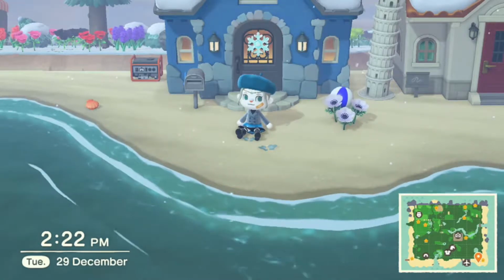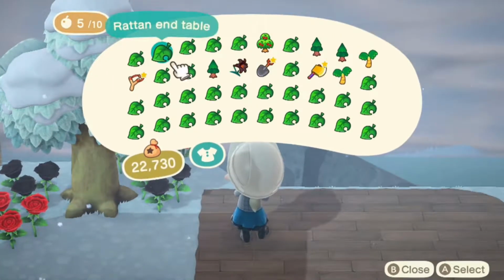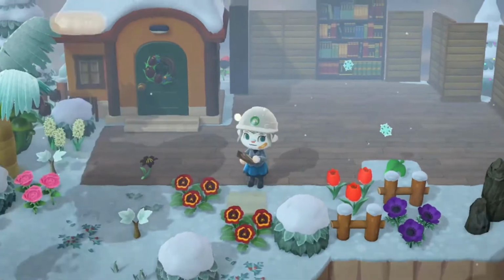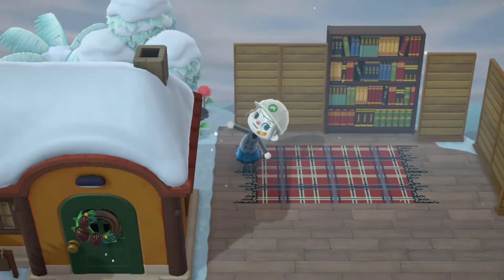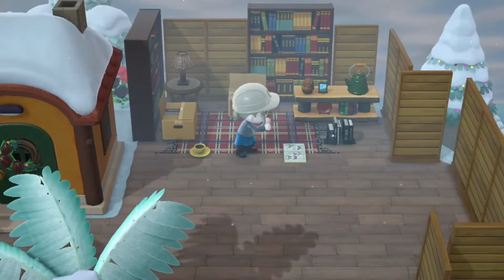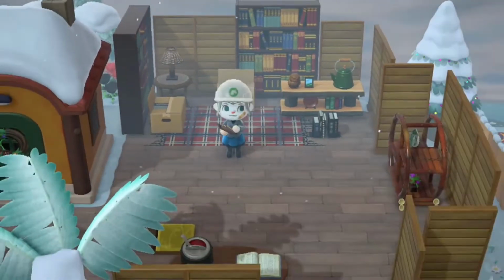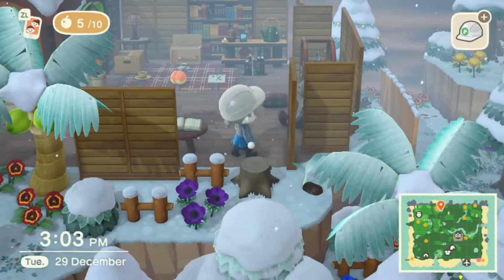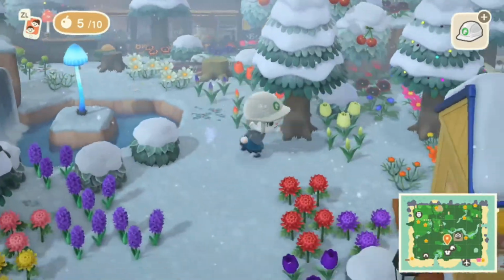Building Kiki a Treehouse! Animal Crossing New Horizons Speed build // LettuceLeif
sorry the sound is a bit off, i'll do better next time
codes used in the video:
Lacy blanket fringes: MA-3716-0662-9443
red and blue plaid blankets: MA-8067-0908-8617
Mushrooms: MO-Q6XS-D7PM-TB21
Daisies: MO-8K8K-BCQ1-2F9J
Eyebrows: MO-MT5D-L0Q6-FHFY